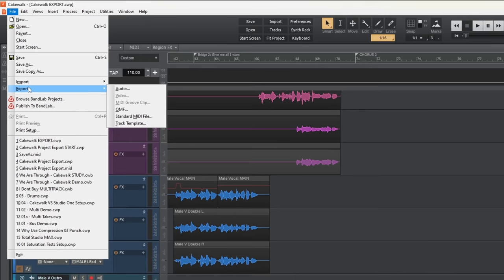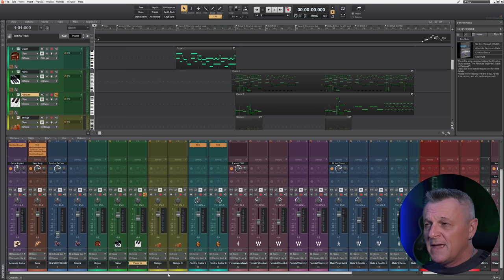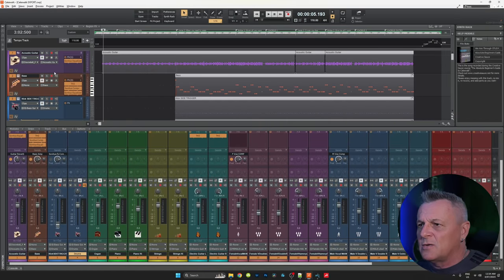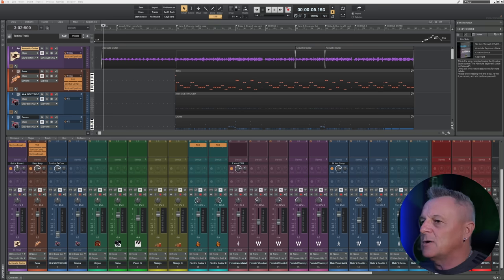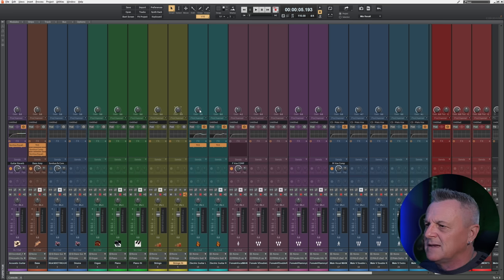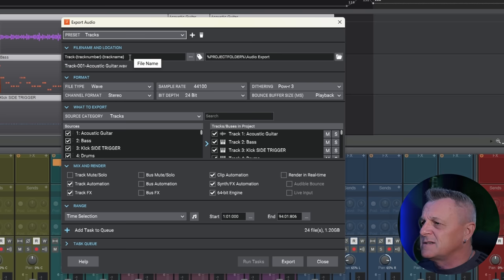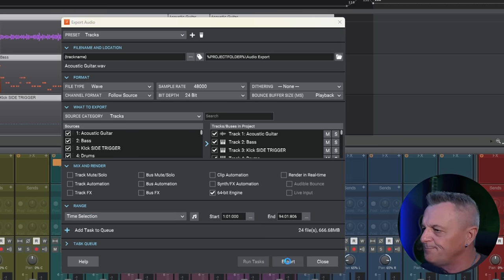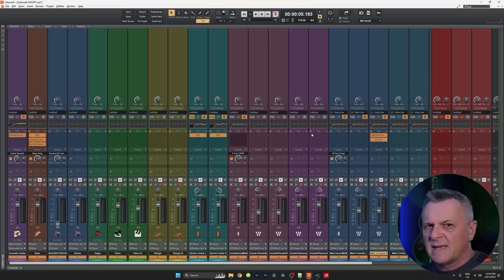Cakewalk | Exporting Projects for Another DAW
CHAPTERS
00:00 Intro
01:09 About OMF
02:16 Preparation
04:30 MIDI Export
06:37 Preparing for Audio Export
09:44 Audio Export
13:19 Plugin Presets